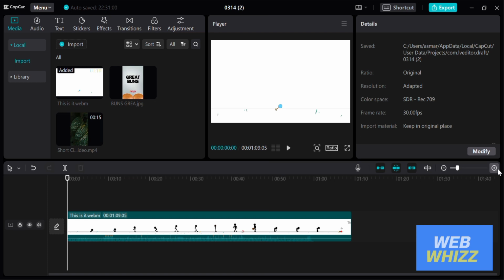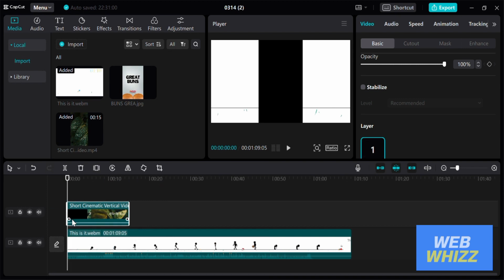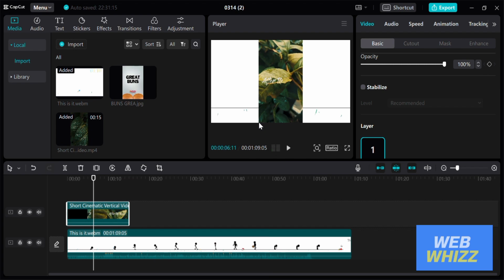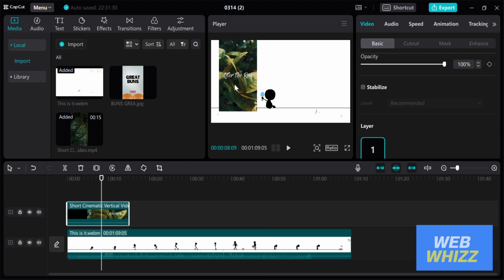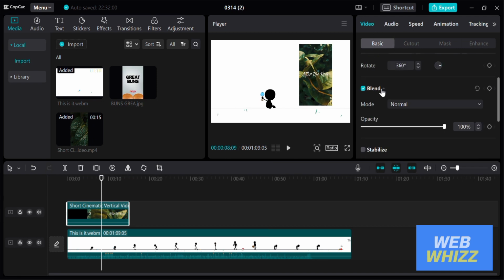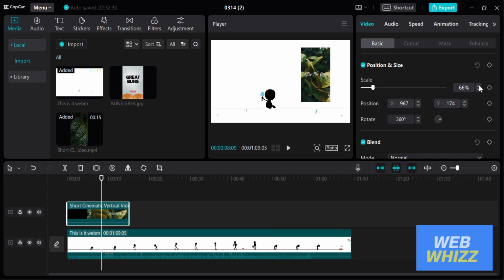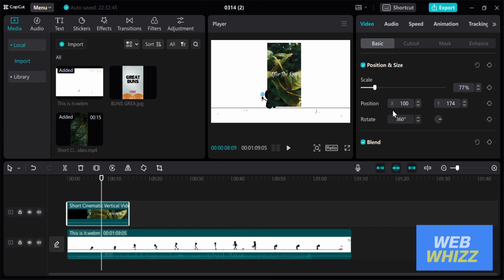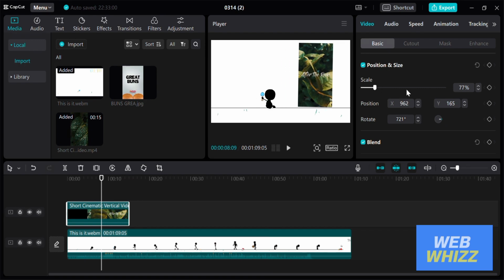How to Resize Overlay in Capcut PC | Change Size of Overlay